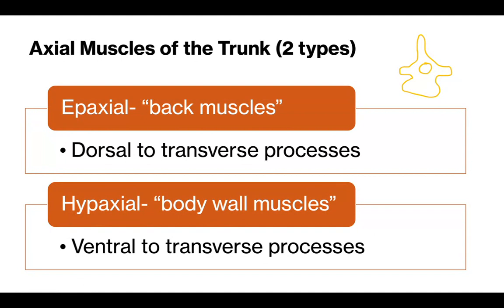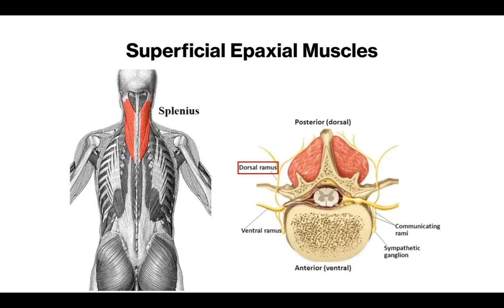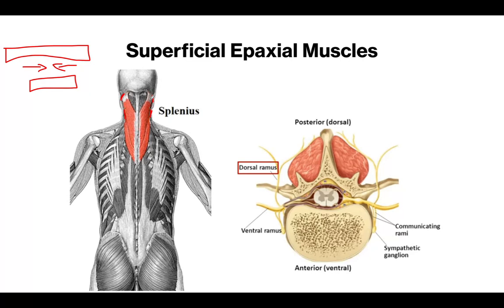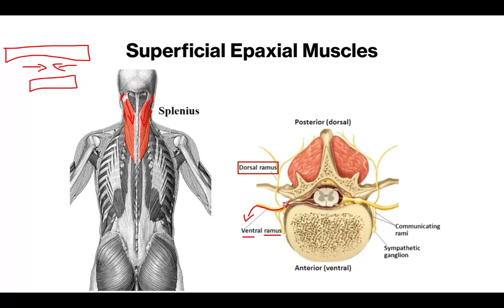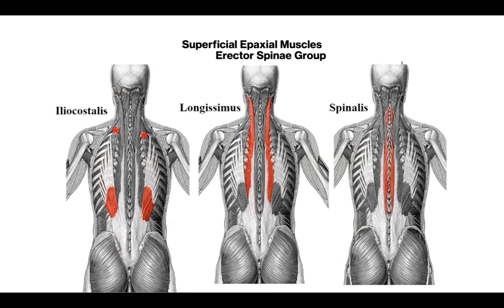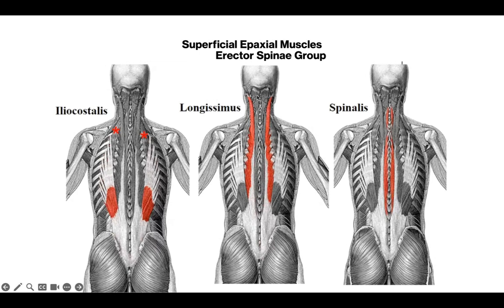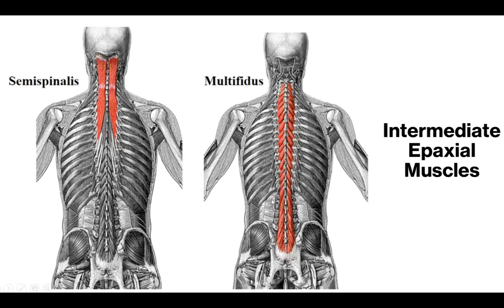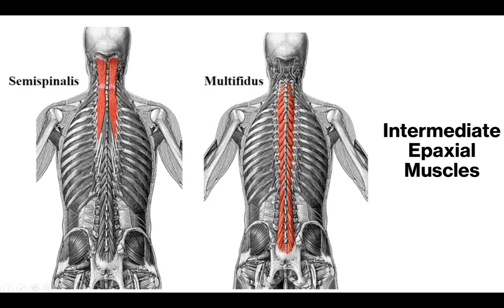Chapter 11 A Part 2